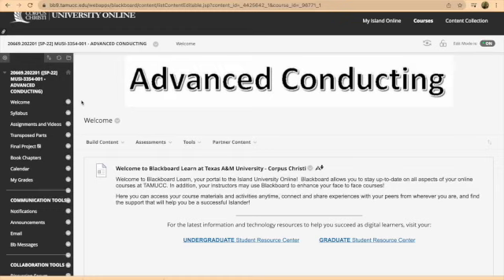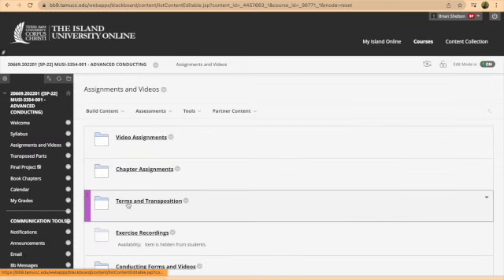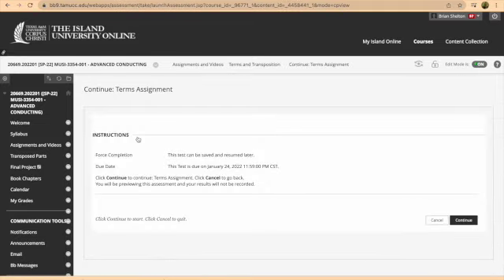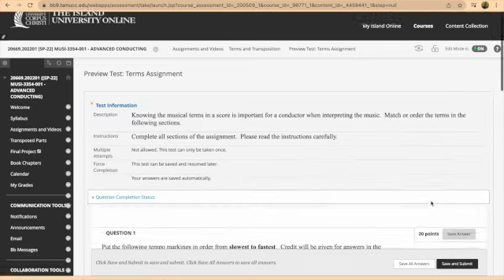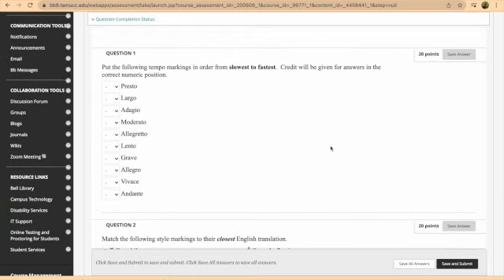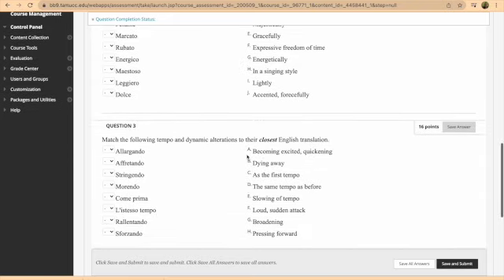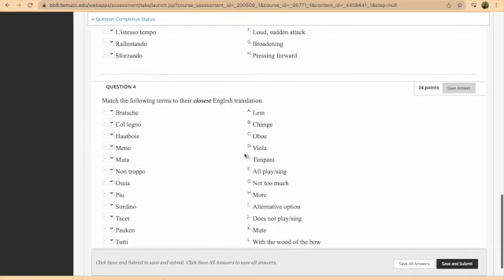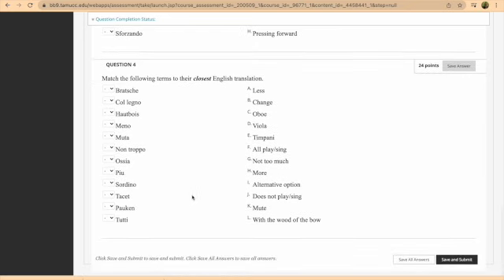Advanced Conducting 1/21/22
A brief overview of what we would have discussed Friday, January 21.